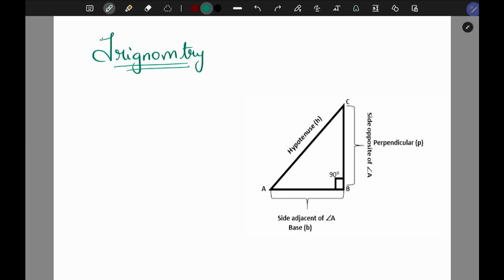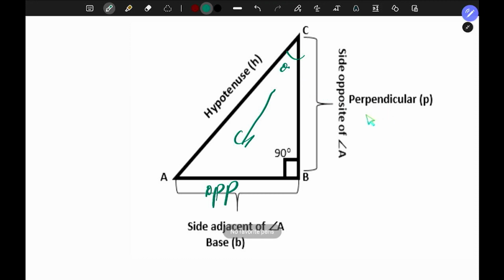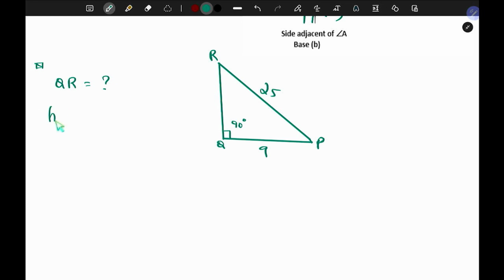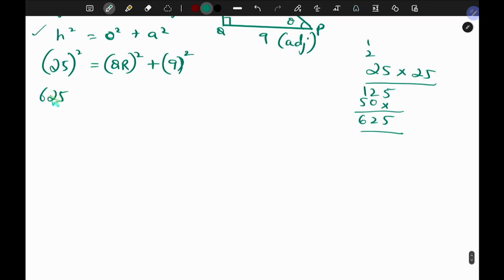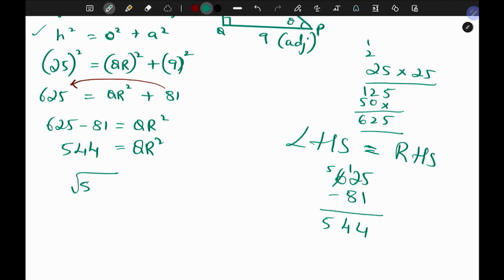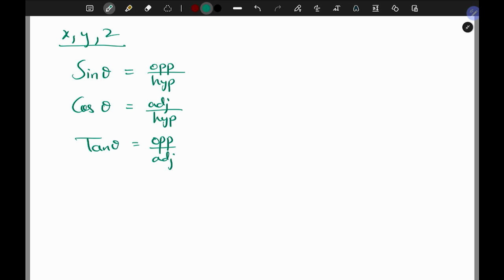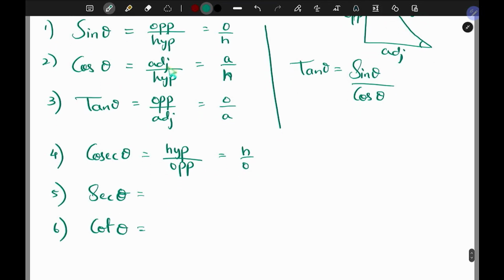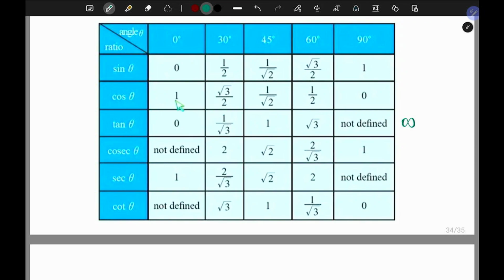trigonometry basics | You'll start loving it after watching this video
My first attempt at math on youtube. I'd appreciate doubts, questions and request for more such problem solving videos. Let me know what question are struggling with and lets solve it together.